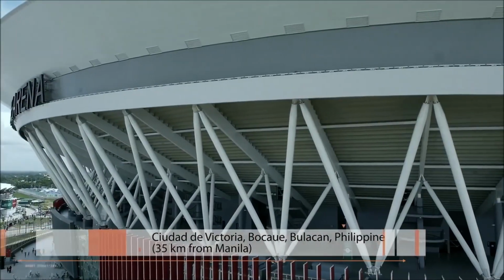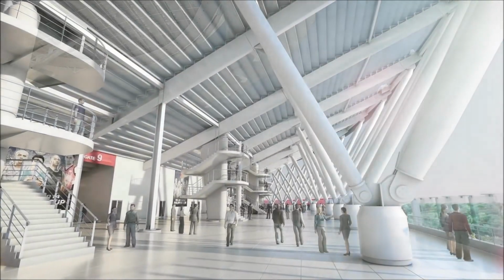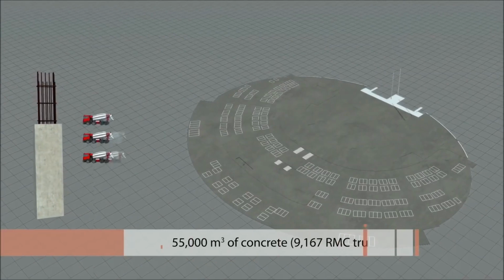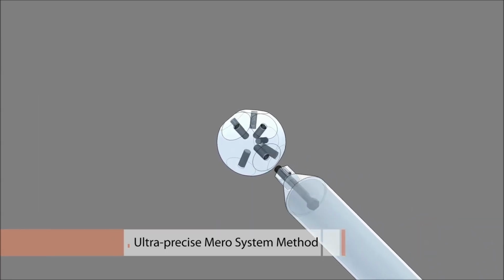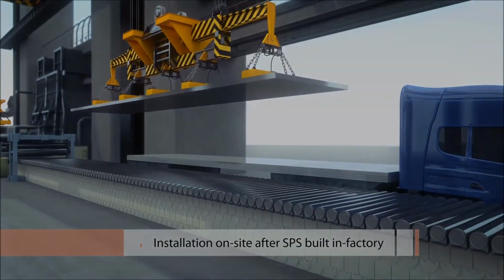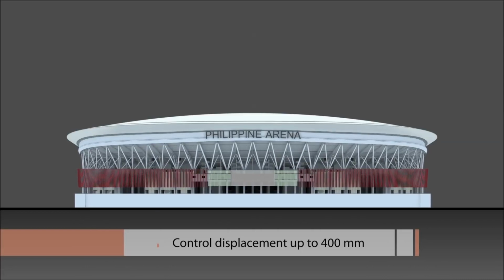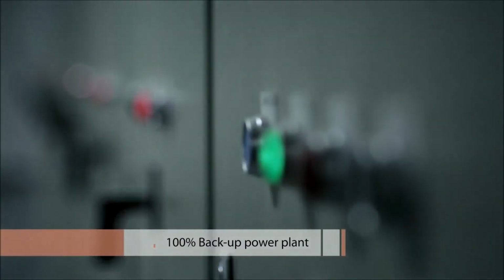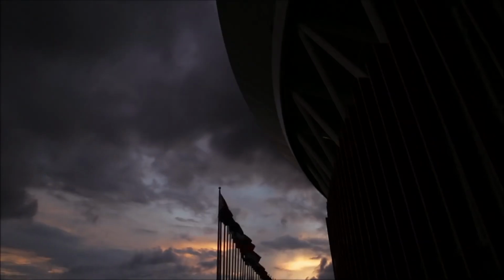INSANE ENGINEERING BIGGEST ARENA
HOW THEY CREATE A MASSIVE ARENA